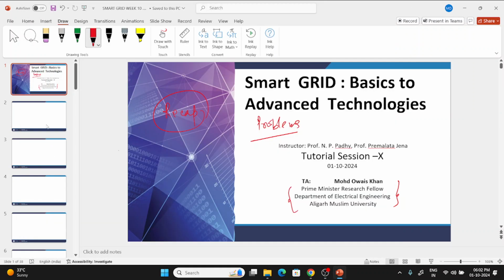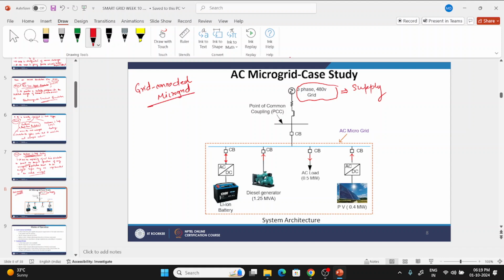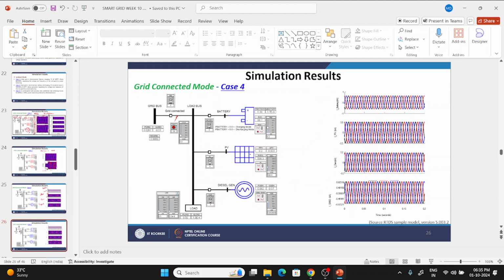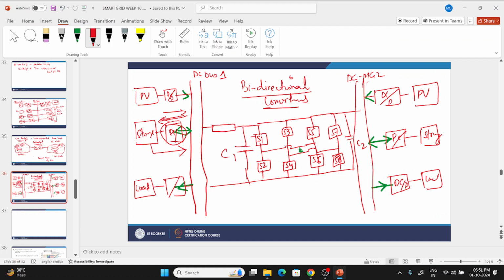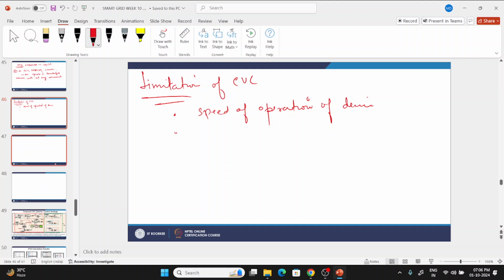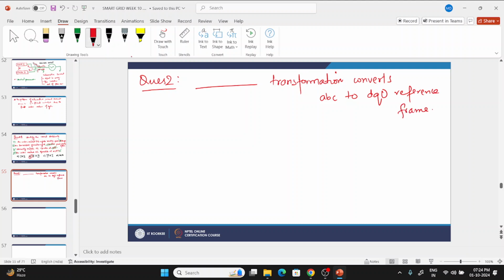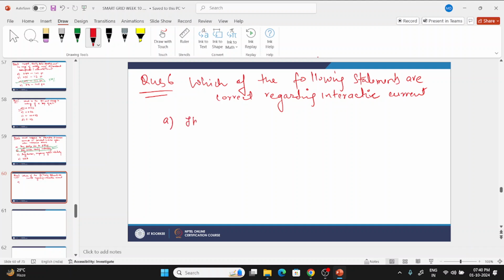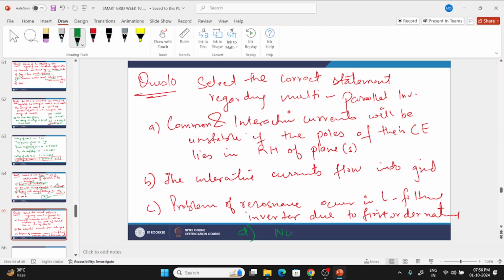Smart Grid : Basic to Advanced Technologies Tutorial Week X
Tutorial Session for Week X by
Mohd Owais Khan
PMRF Department of Electrical Engg. AMU Aligarh